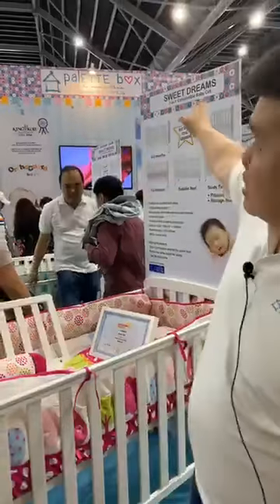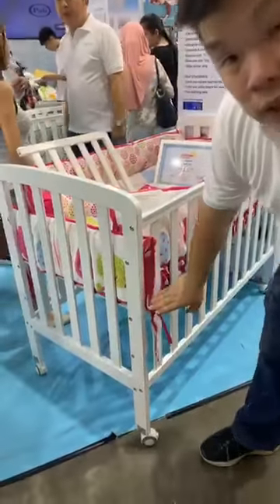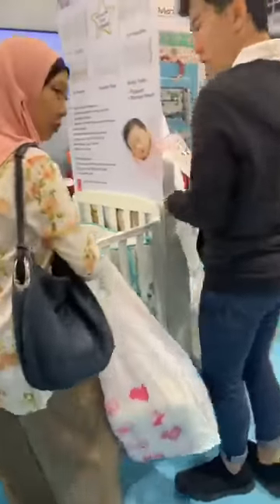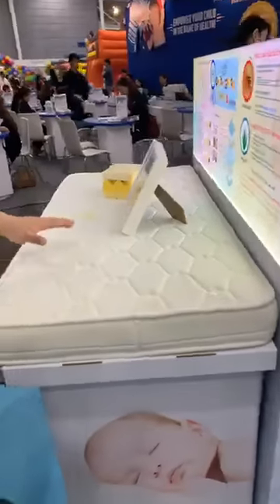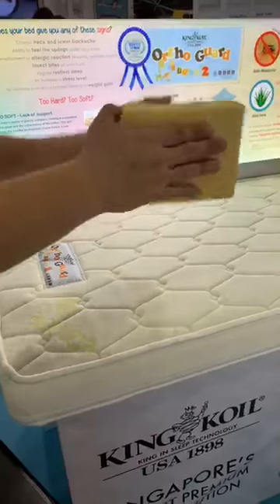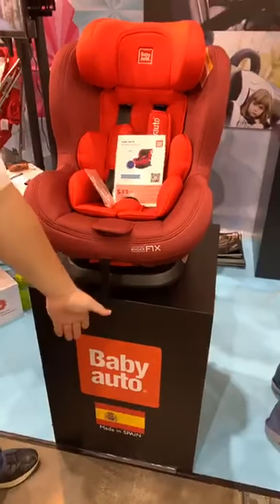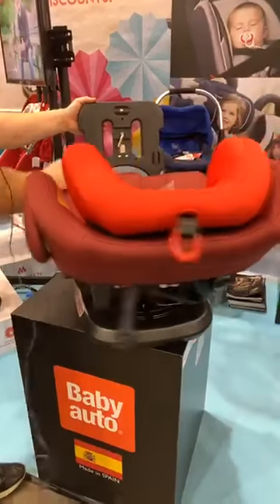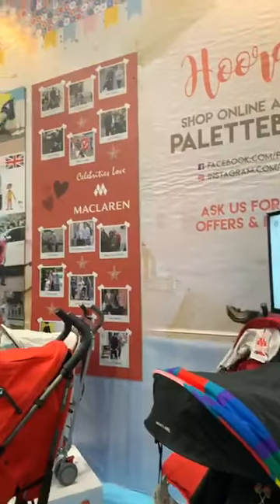Palette Box - SuperMom Asia's Largest Maternity & Baby Expo Aug'19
==𝐏𝐚𝐥𝐞𝐭𝐭𝐞 𝐁𝐨𝐱==

Check out their best-selling Sweet Dreams 7-in-1 baby cot, exclusive King Koil Baby mattresses, Pali Limited Edition Cots, Maclaren Stroller,  BabyAuto Car Seats and many more only at SuperMom!!😍

Headover to SuperMom Online Marketplace to shop all Palette Box deals at unbeatable prices!